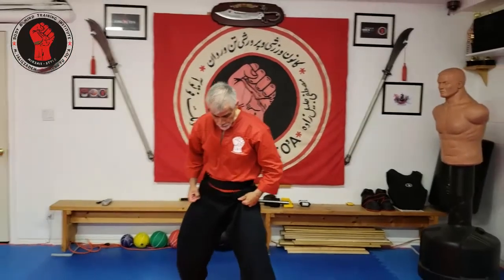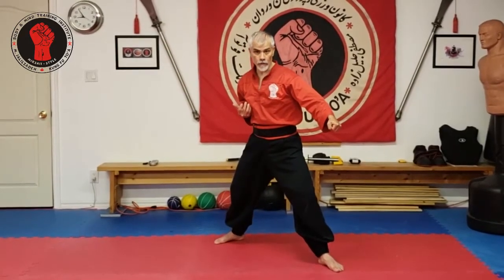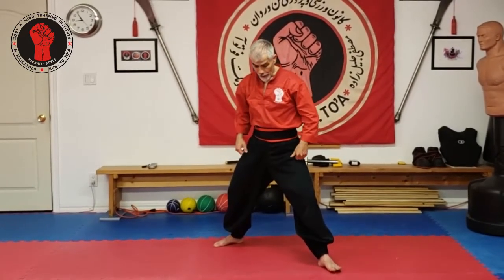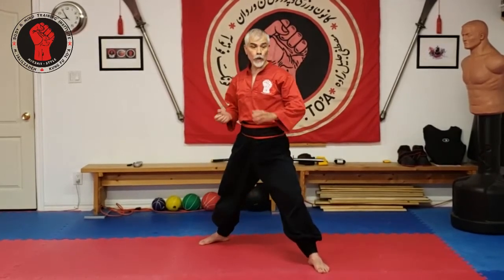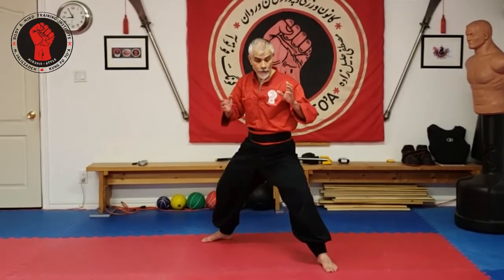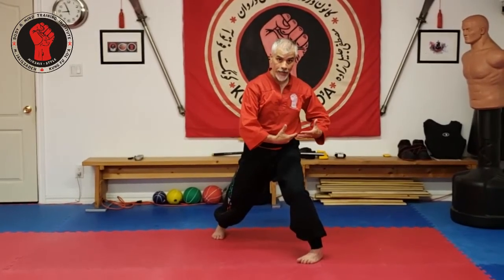HoraymaRato E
Explanation of HoraymaRato English version from "Body & Mind Training Institute Inc."
Mostafa Jalilzadeh